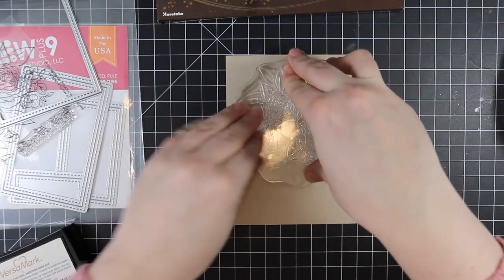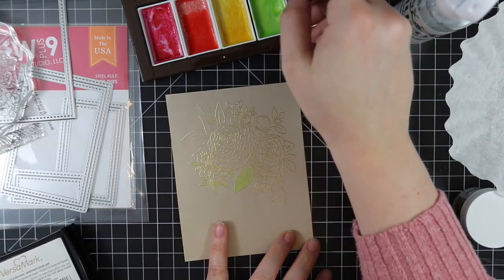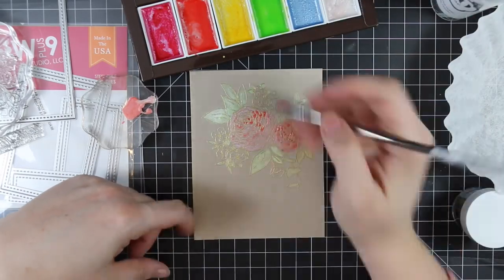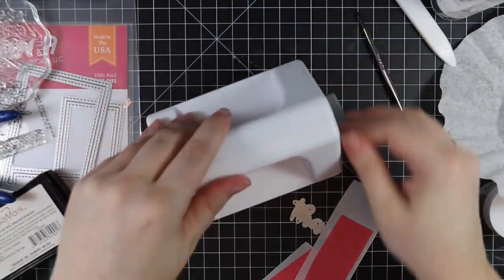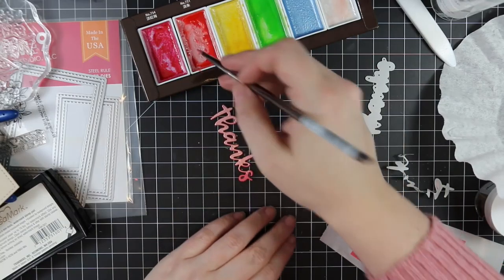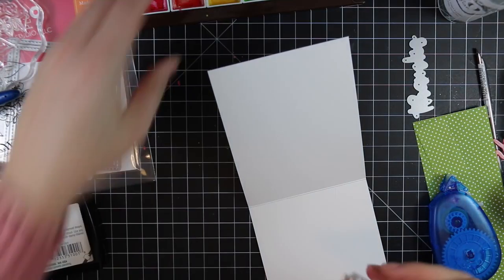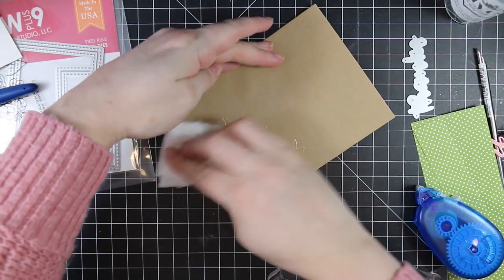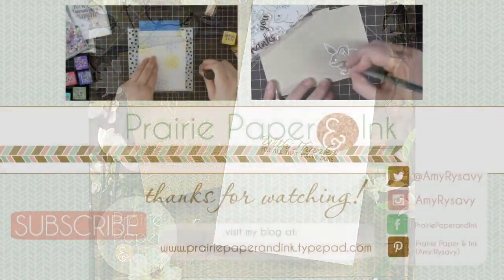WPlus9 Ranunculus Thanks Card | Gansai Tambi Pearl Colors on Kraft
• My Favorite Things ITSY BITSY POLKA DOTS 6x6 Paper Pack

• Zig Kuretake Gansai Tambi PEARL COLORS Set of 6 MC20PC

• Swiffer Magic Clean up Cloths for Glitter and Small Particles